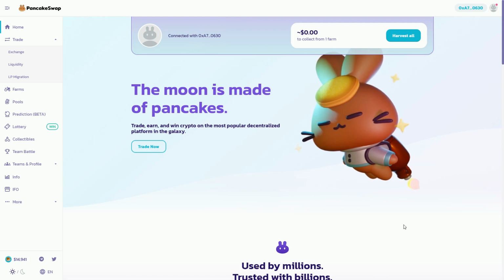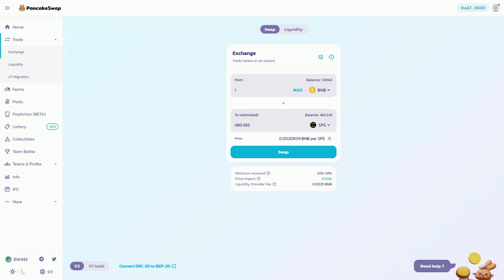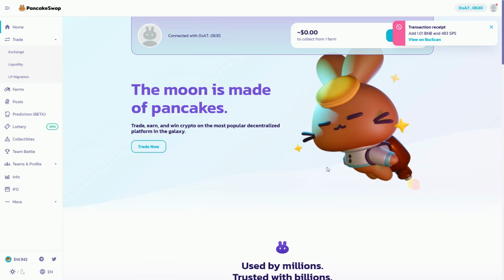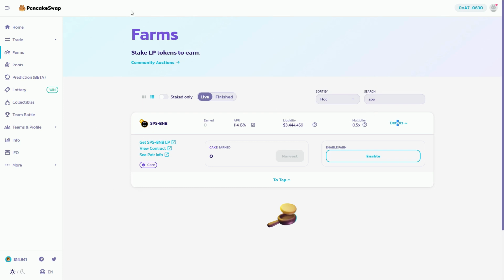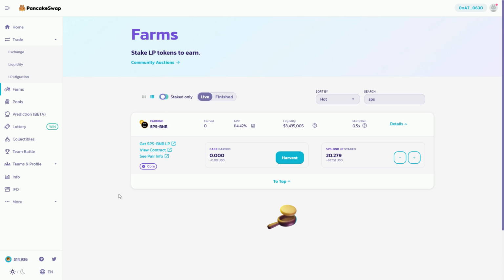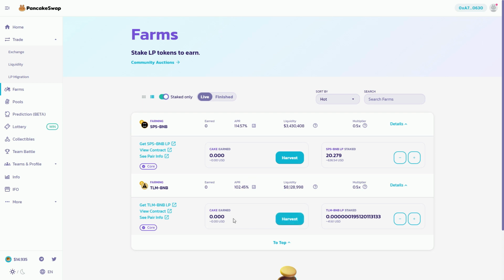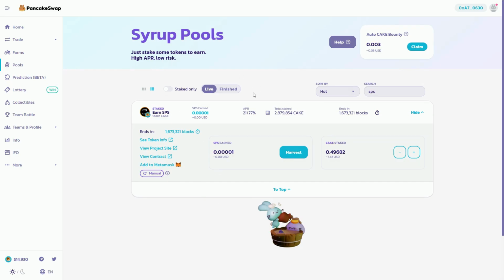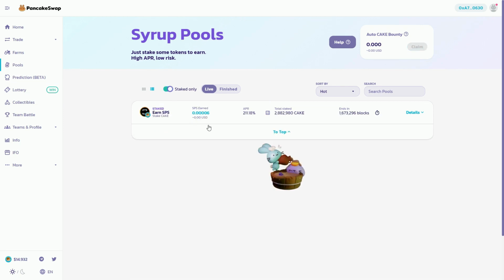SPLINTERLANDS | Yield Farming SPS on PancakeSwap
You should only get involved in DeFi if you understand the risks, including impermanent loss.